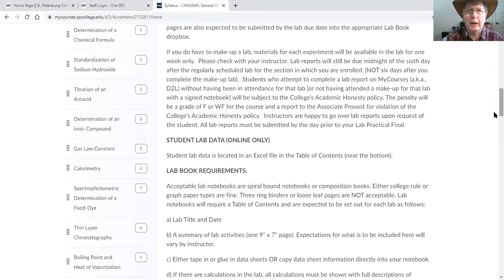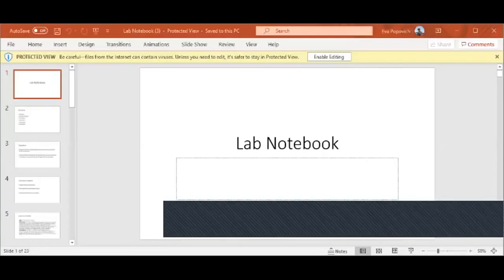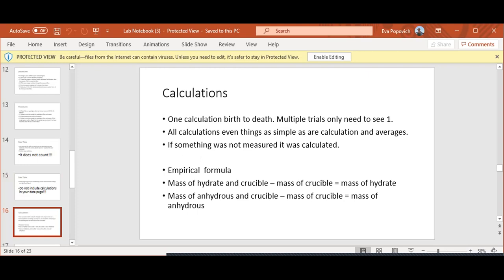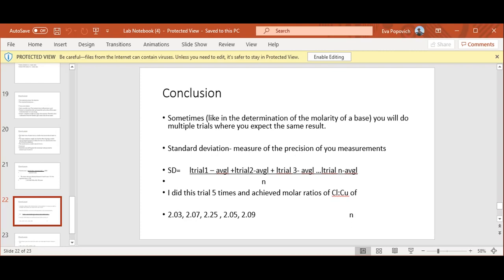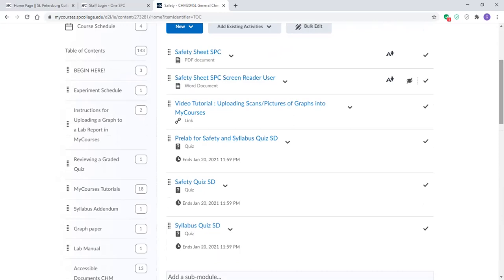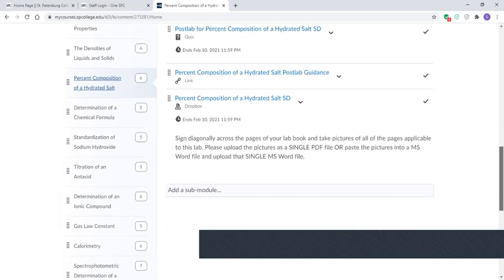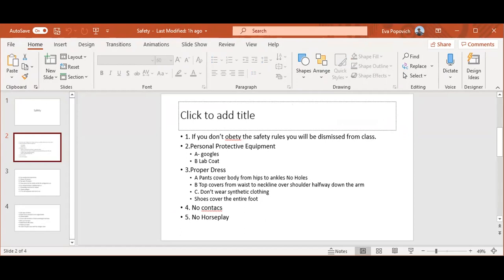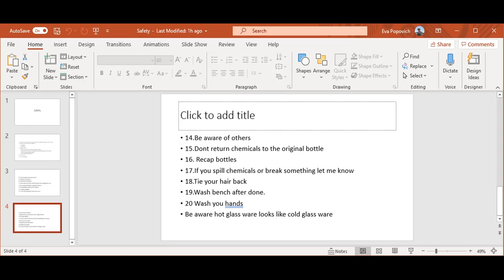2021 Spring SPC 2045 L Jan 14 second session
Orentaion and safety